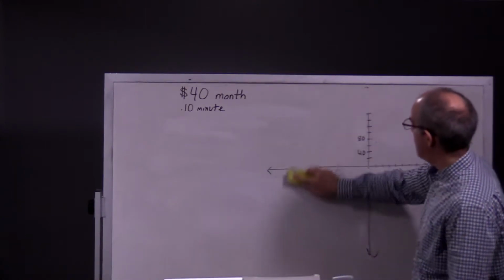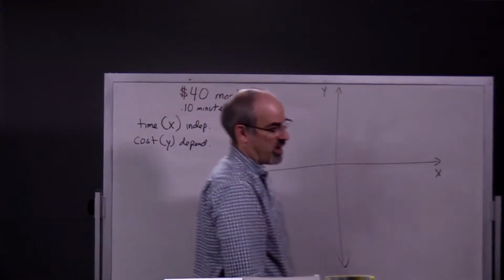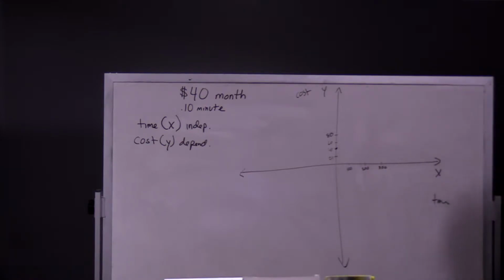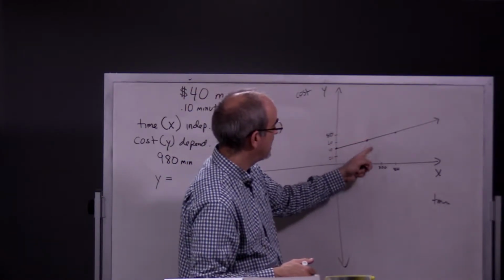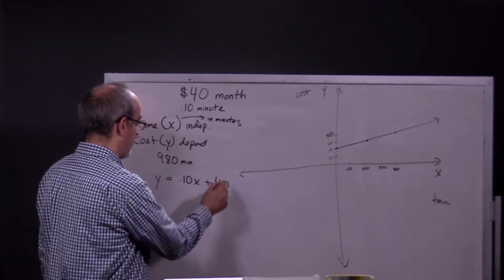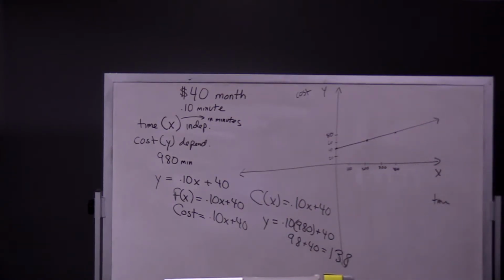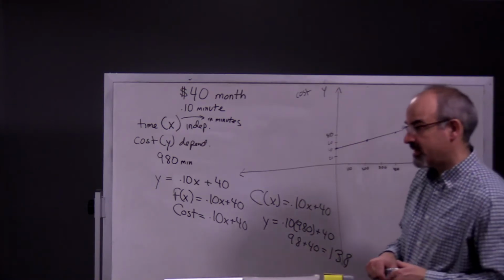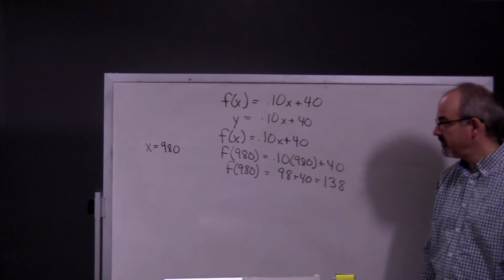Linear Function Example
Figuring out our phone bill (hopefully).